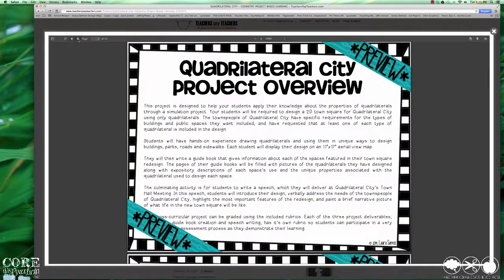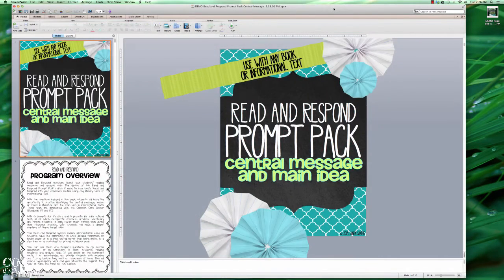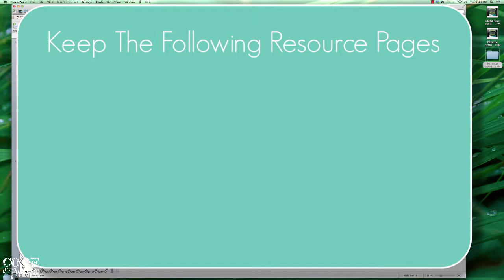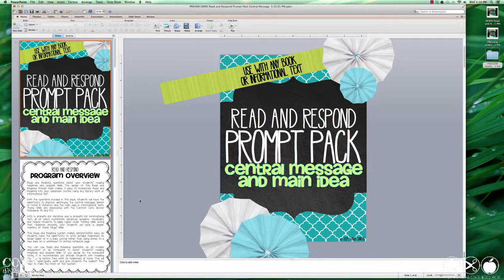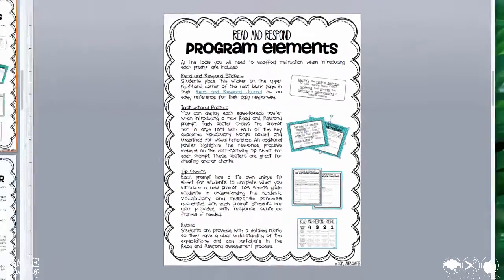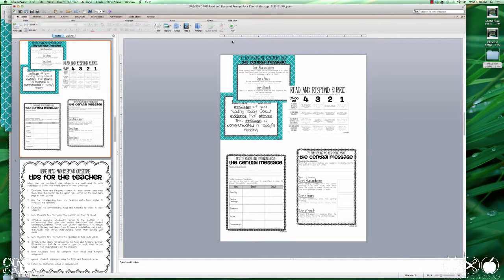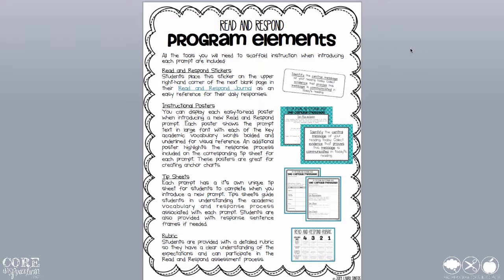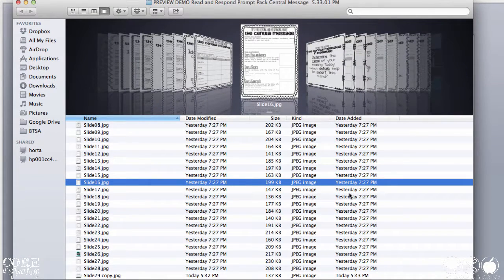Teacher Creator's Toolbox TOOL 14 Design Product Previews That Interest Educators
To access the full transcript and the links mentioned in this video,

This tutorial is designed to teach teacherpreneurs how to educate potential customers about resources using detailed product previews.

Presented by CORE INSPIRATION